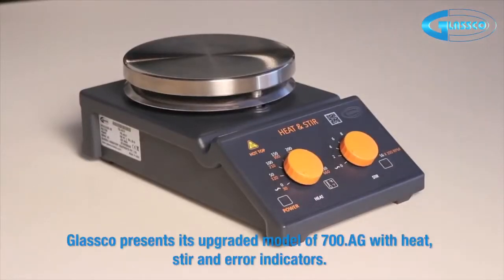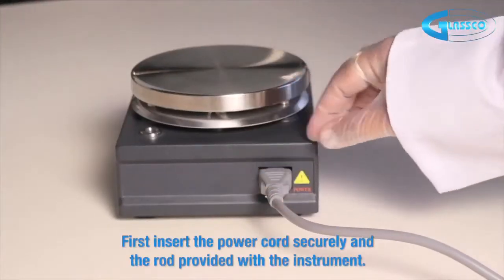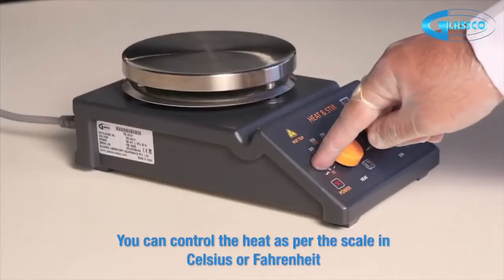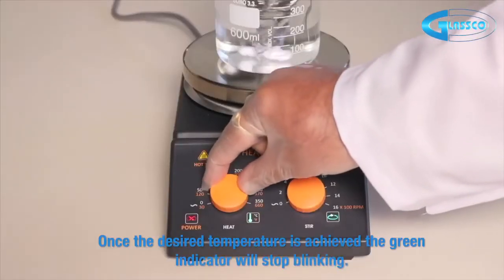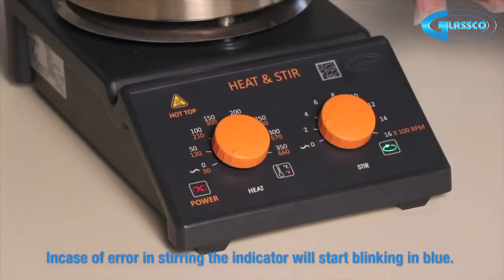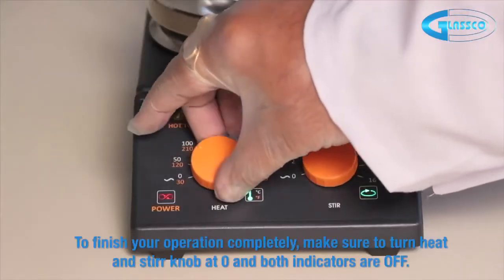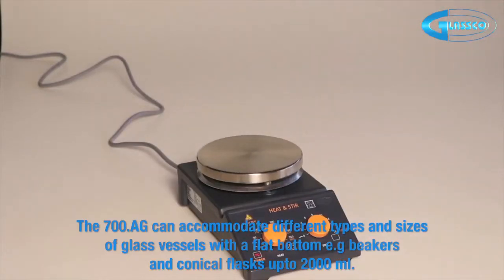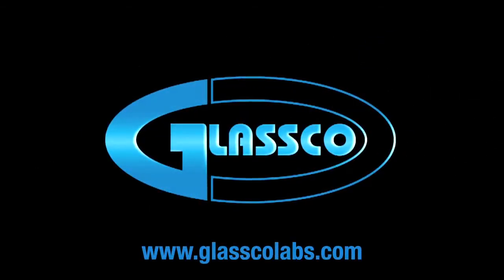700.AG.01 Glassco Heating Instrument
700.AG.01 Glassco Heating Instrument